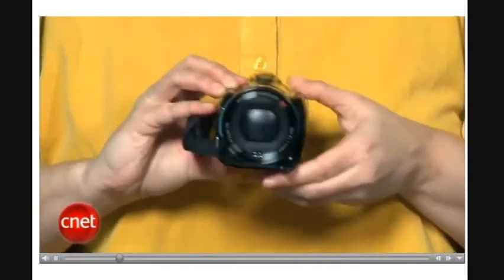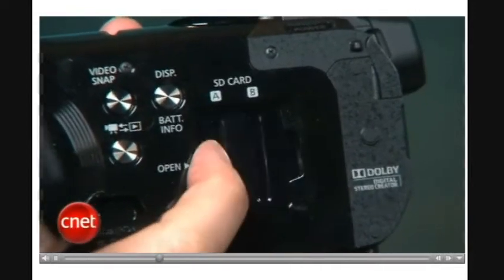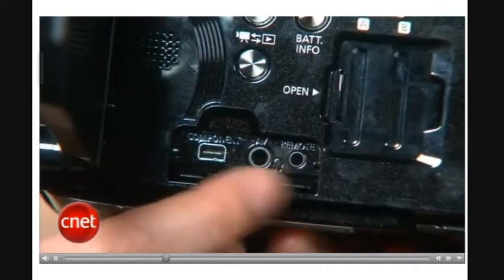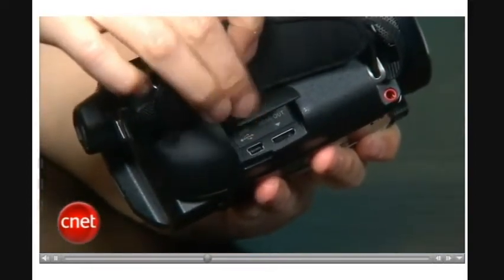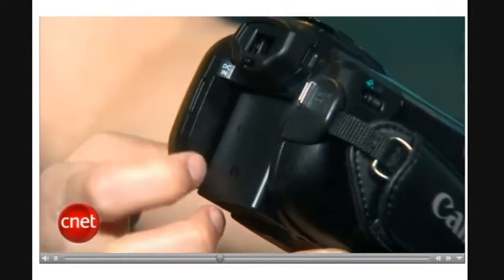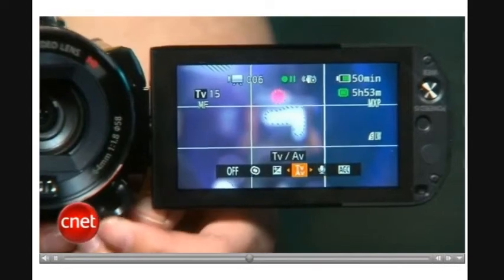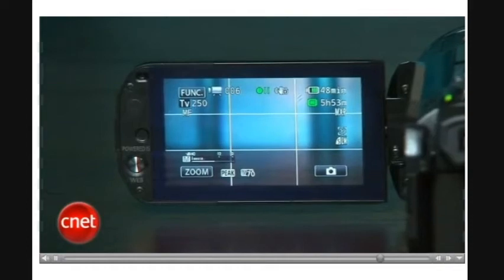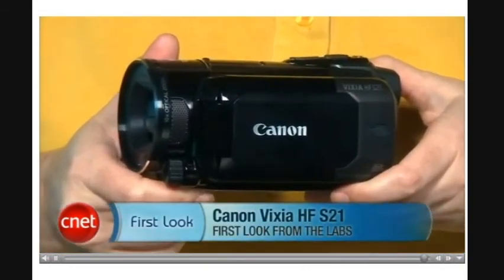Canon Vixia HF S21 Review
That was my Canon Vixia HF S21 review I hoped you enjoyed it.  When doing research you want to make sure the Canon Vixia HF S21 is worth the price and has good consumer feedback. We know that Canon has very good reputation in the market, but its best to double check with people who already purchased the product to give you a honest review of the Canon Vixia HF S21. I provided a link to visit to see the full list of customer views on the Canon Vixia HF S21.